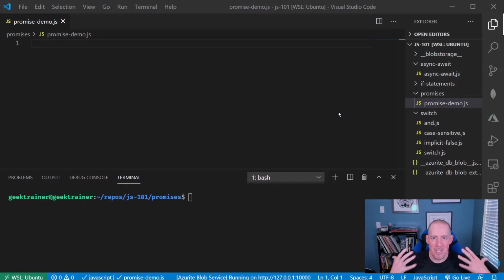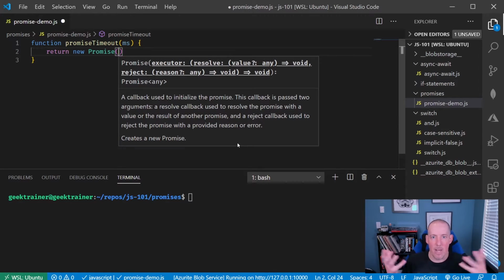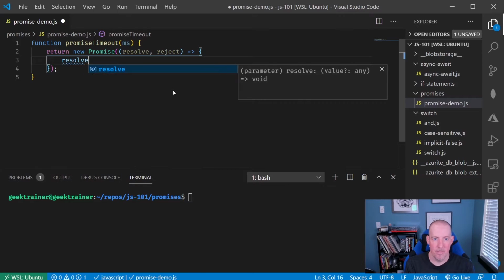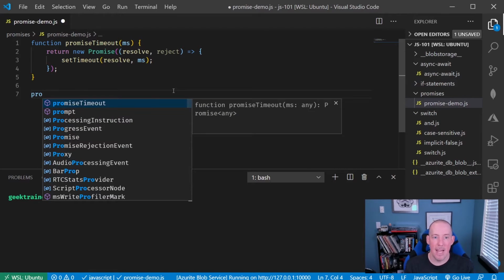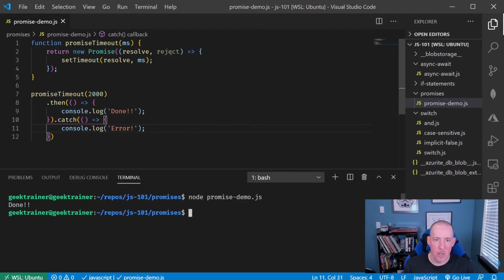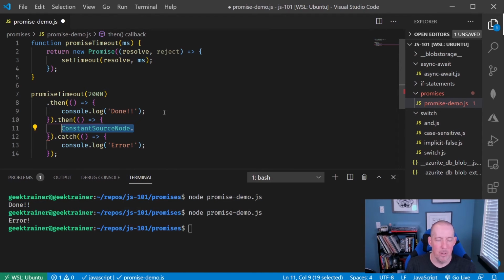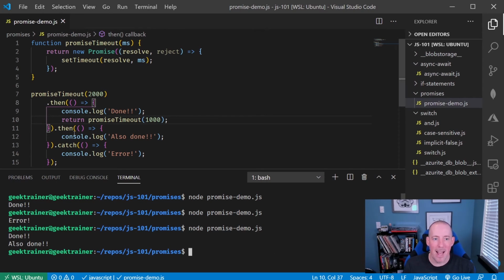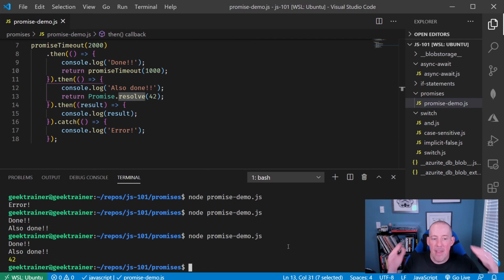Demo: Promises for long running operations [46 of 51] | JavaScript for Beginners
Calls to databases and other external services can take a while. We need to ensure the application doesn't cease all operations while those complete. By using promises we can allow for better thread management and ensure our application stays responsive and has better performance.